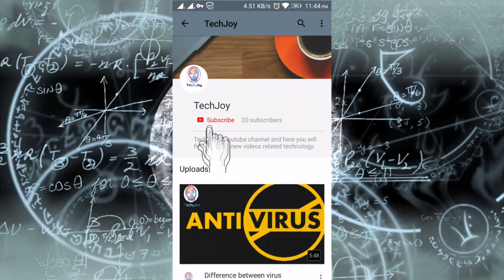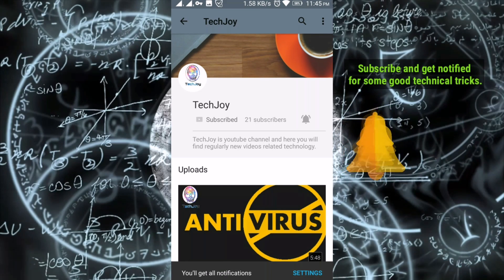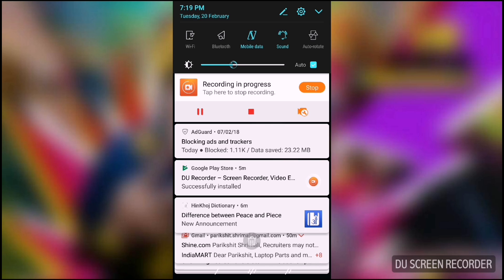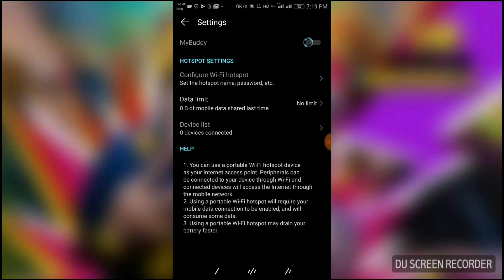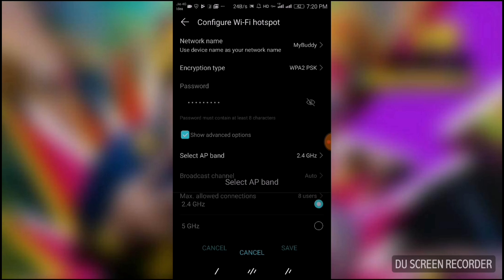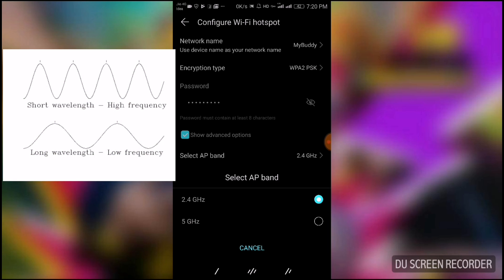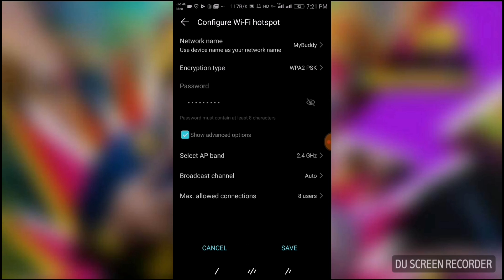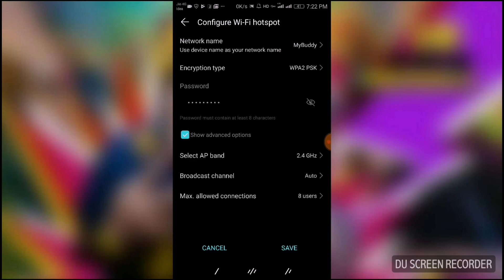What is custom mobile hotspot settings and its usage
Watch the whole video to know why custom settings are given for mobile hotspot?
And When to change 2 frequencies and broadcast channels?

In Hindi:
मोबाइल हॉटस्पॉट के लिए कस्टम सेटिंग दी जाने के कारण जानने के लिए पूरे वीडियो को देखें।
और कब 2 फ्रिकवंसिज और ब्रॉडकास्ट चैनल को बदलना है?